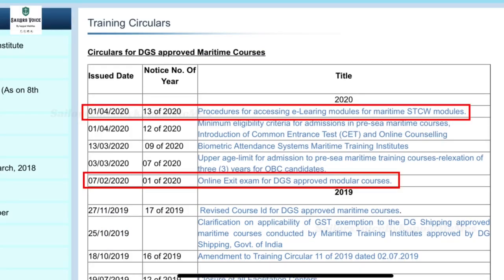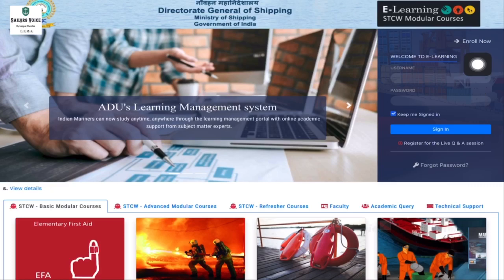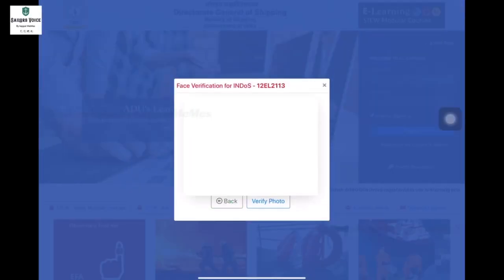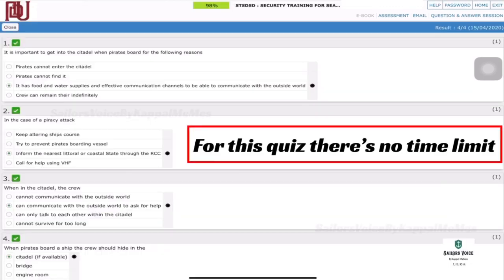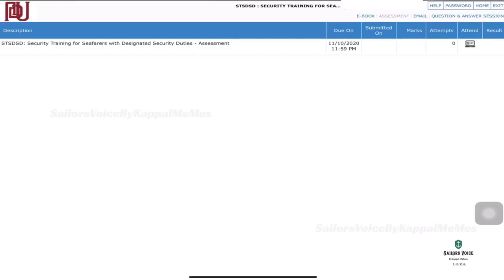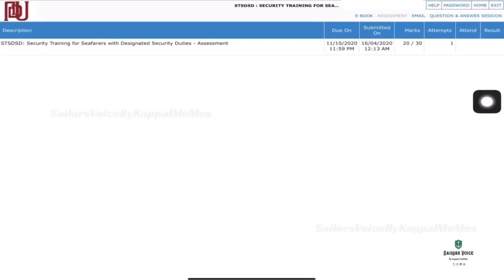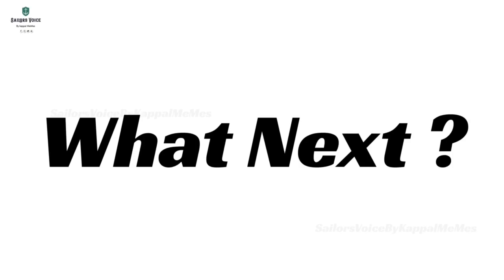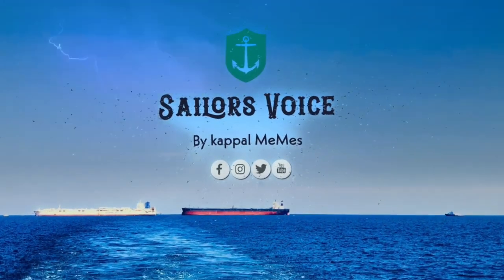தமிழில் -STCW E-learning & Exit Exam | Details one needs to know before joining STCW Courses | Tamil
STCW E-learning & Exit Exam

Details one needs to know
before joining STCW Courses

DG Shipping new rule and circulars.

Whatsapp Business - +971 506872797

SailorsVoice By Kappal MeMes.